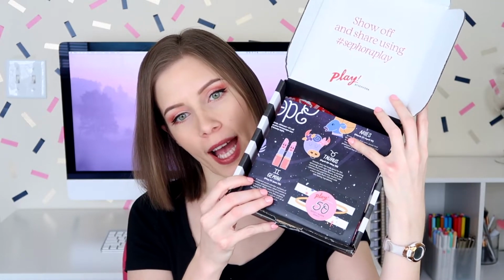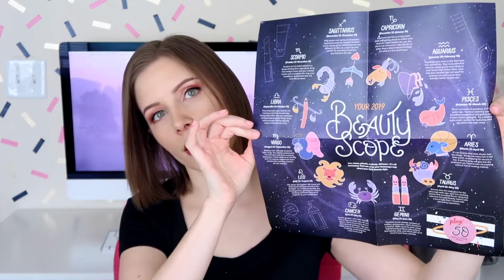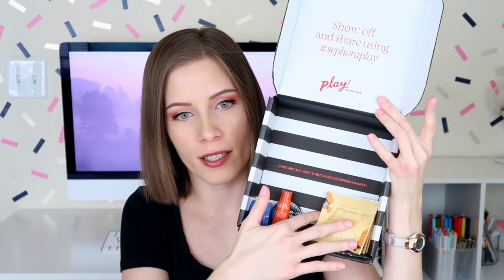Sephora Play Unboxing | January 2019